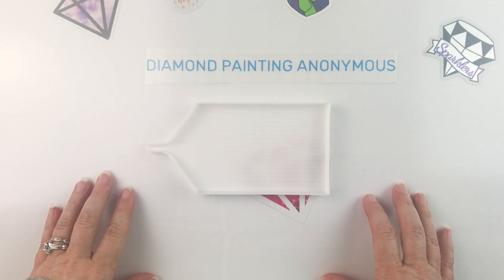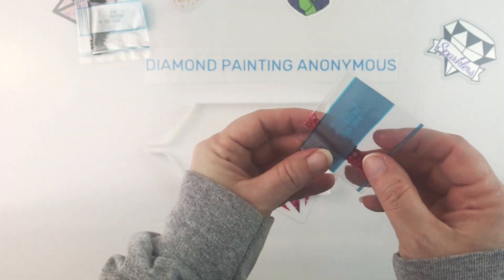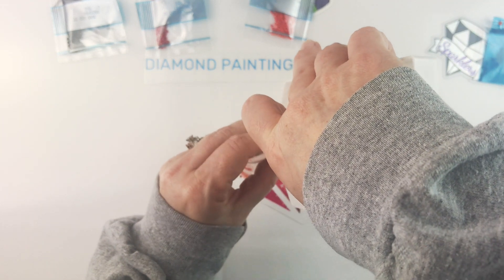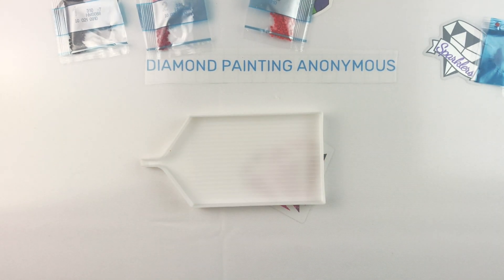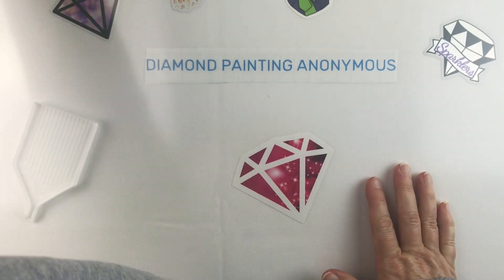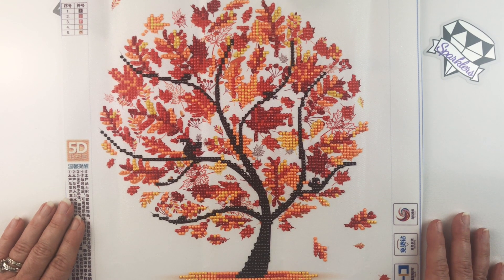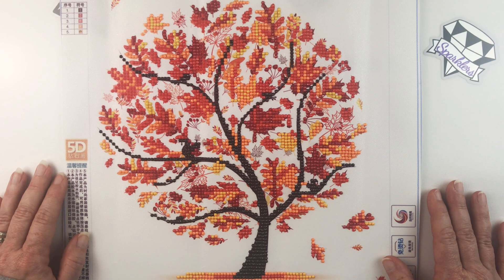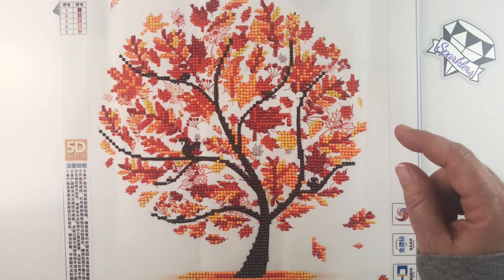Diamond Painting - Dekit & Finish | Autumn Tree from Fansells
💎 Join me as I share my latest finish - a small snack-size painting from Fansells - in beautiful fall colors!  💎